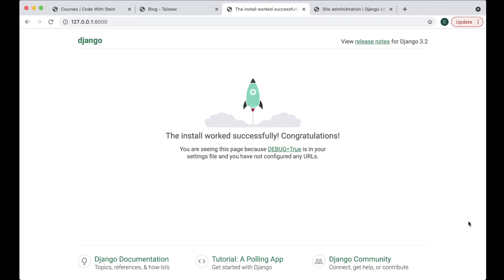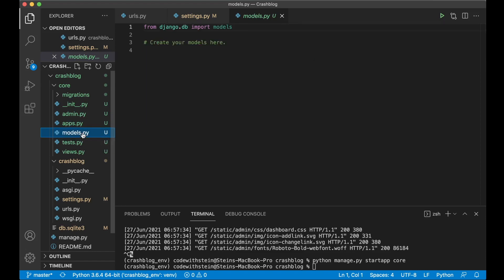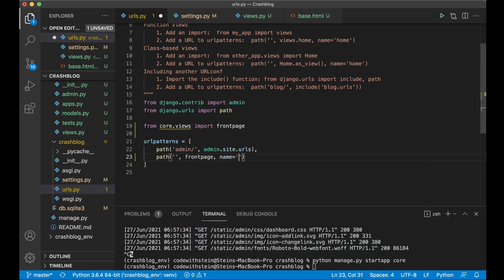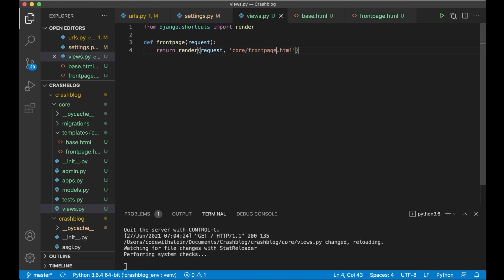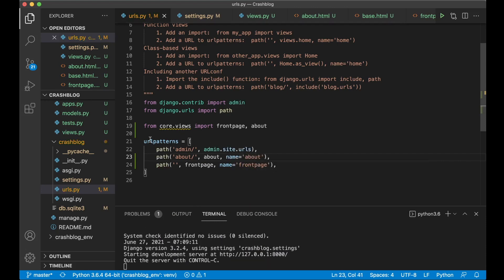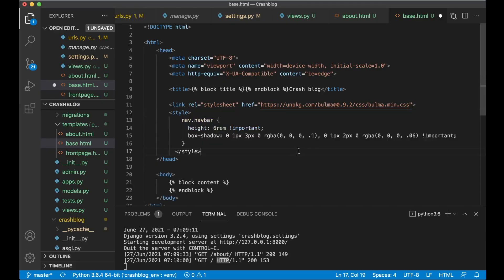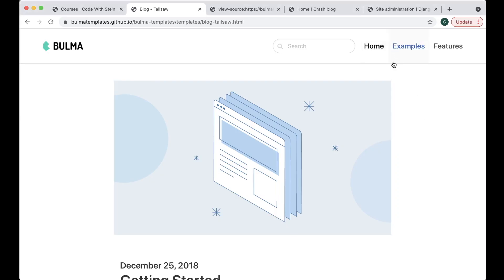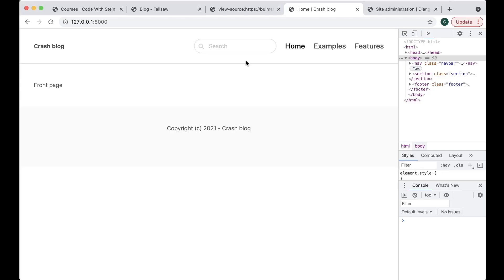Django Crash Course Part 2 - Building a blog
In the second part of this Django crash course, we will set up the base templates and a few pages.

Support me

Important links